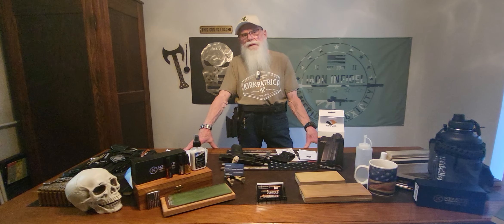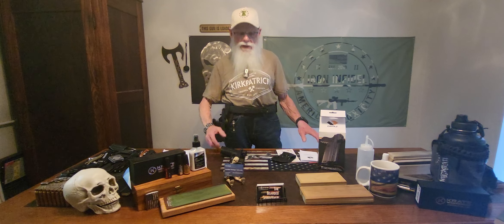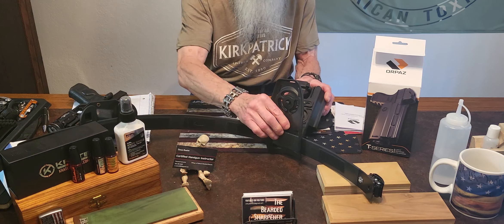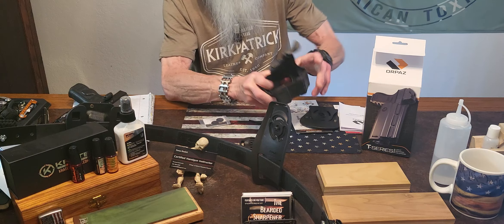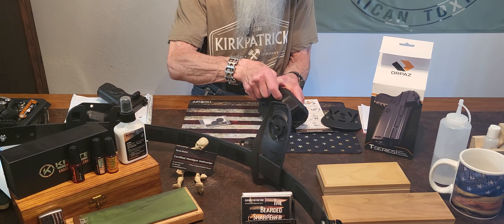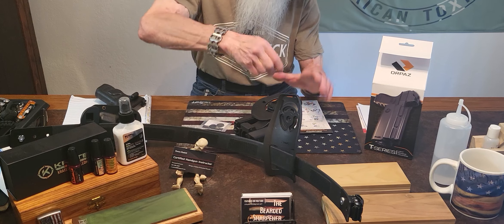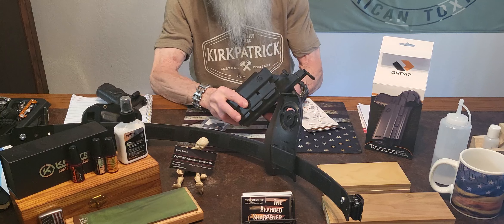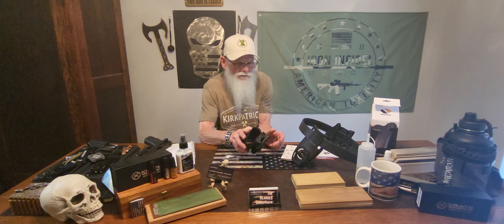ORPAZ DEFENSE T40X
ORPAZ DEFENCE designed this holster with the tactical operators in mind. This is a Level II holster which also incorporates magnetic retention also. The founder is a former veteran of the ISRAELI POLICE SWAT UNIT and formed the company in 1990. This holster is made in Israel. They have several holsters and accessories listed on their website linked below.